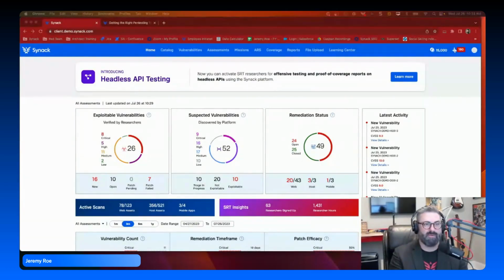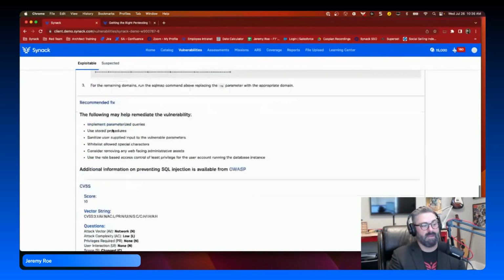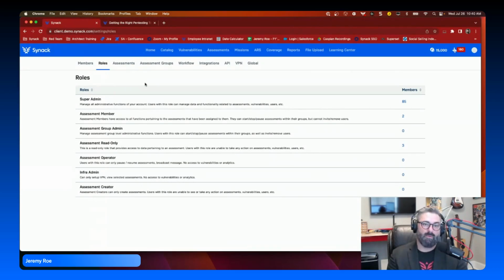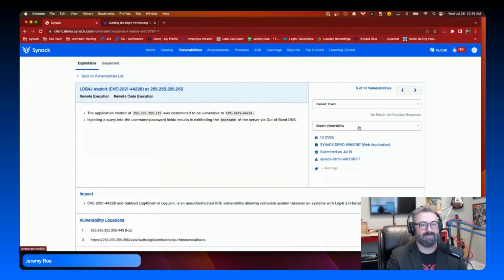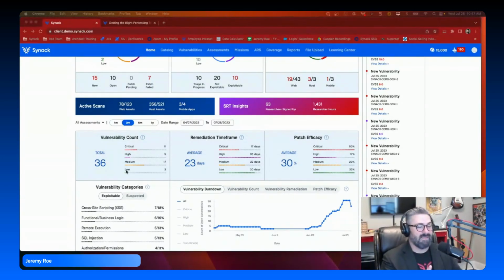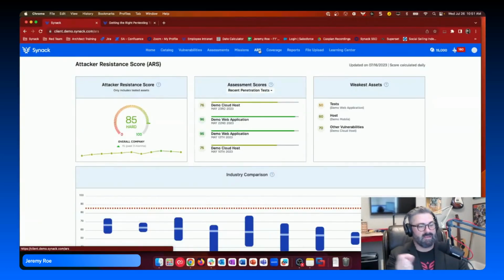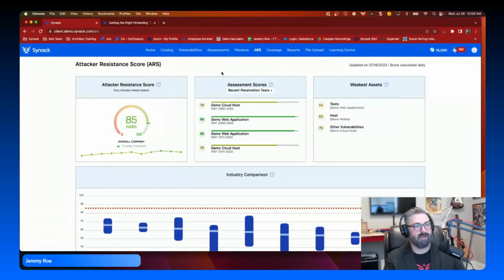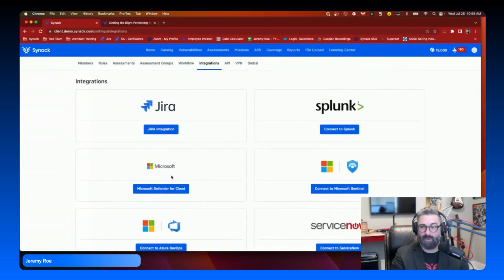How To Reduce Remediation Timeframes Using the Synack Platform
As the number of critical vulnerabilities increase, it’s more important than ever to have a strong and fast remediation process. Join us for our next Cut to the Case demo to learn how the Synack Platform can quickly address critical vulnerabilities like the most recent one found in MOVEit.

Chapters:
00:00 Intro
00:59 Synack Pentesters
02:14 The Problem with Remediation
04:40 Demo Synack Remediation
08:50 Synack RBAC Benefits
13:23 Synack for Developers
15:22 Synack Integrations
16:13 Synack for CISOs
18:07 Synack Case Study
21:12 Attacker Resistance Score
23:36 Q&A